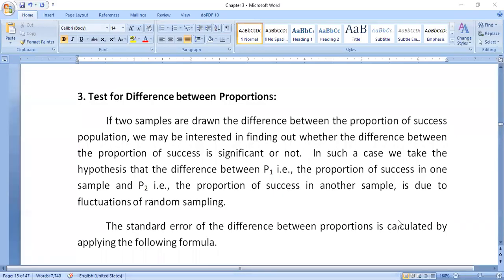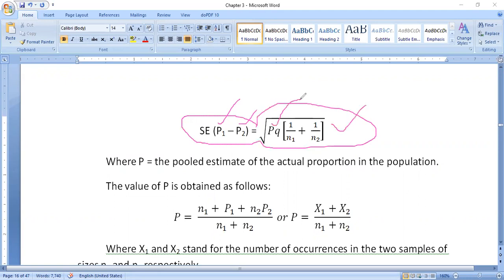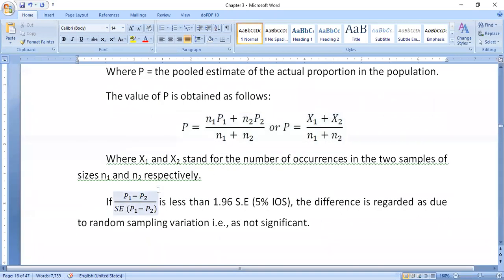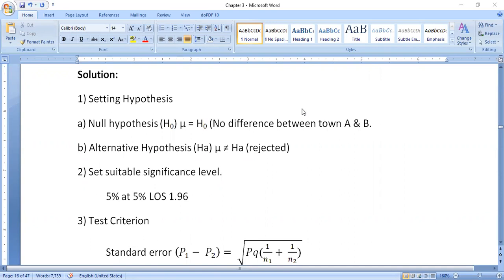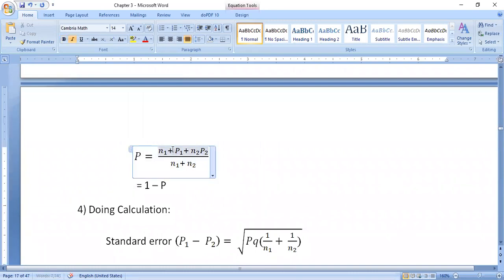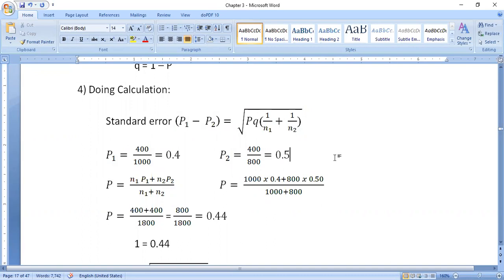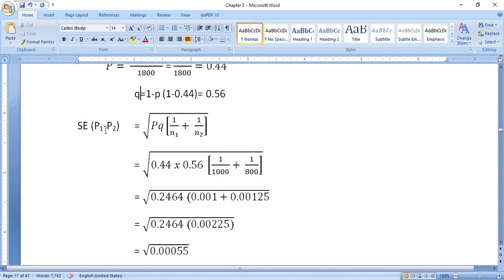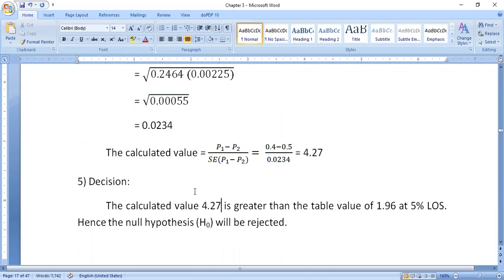Part 1 Test for Difference between proportions in testing hypothesis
Test for Difference between proportions in testing hypothesis
In this topic Town A and Town B information and we need to focus this information.